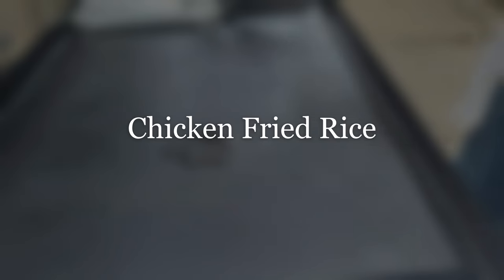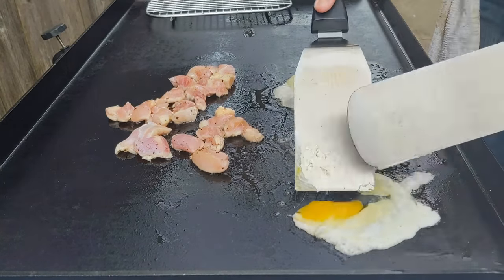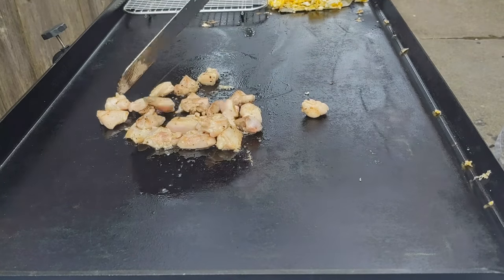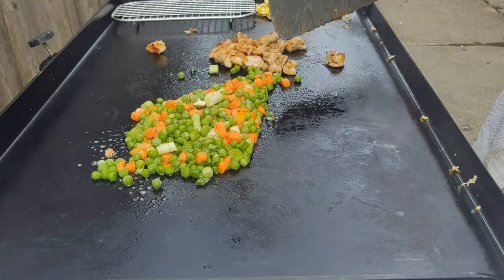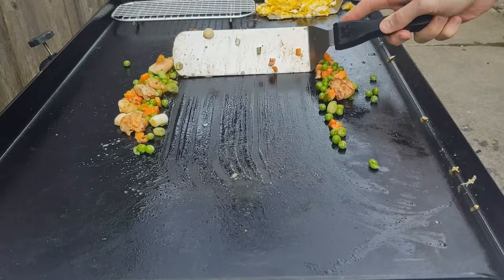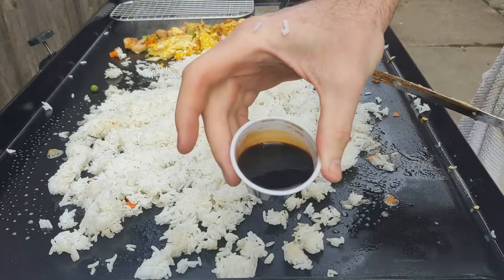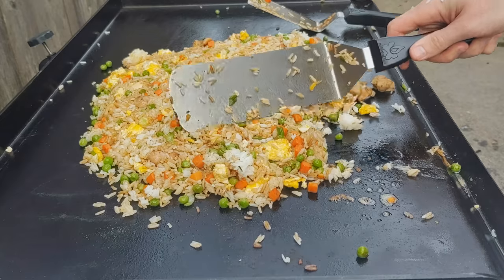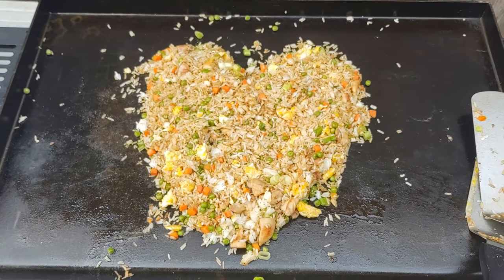How to Make Chicken Fried Rice on a Griddle | Start to Finish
Recipe:
Oil and butter
2 boneless chicken thighs cut in pieces (breasts or tenders work too)
1.5 cup frozen peas and carrots
3 green onions trimmed
3 eggs
2 garlic cloves minced
4 cups of cooked Jasmine Rice
4 Tbsp. of soy sauce
2 Tbsp. teriyaki sauce
2 Tbsp. of sesame oil

Heat griddle to 375 to 400 degrees.  (That's MED on my Camp Chef)
 Put down oil, then salt and pepper the chicken pieces and place on griddle. Cook for 3 to 5 minutes.  Add teriyaki sauce.
Move diced chicken over. Add butter and cook peas, carrots, and green onion in chicken juices for 2 minutes or until soft.
Add garlic and cook for 1 more minute.
Add rice, chicken, and eggs.  Drizzle with soy sauce, then cook for 4 to 5 minutes.
Cook eggs in oil, scrambling them on the griddle, and add to the rice.
Add sesame oil at the end, then toss and serve.